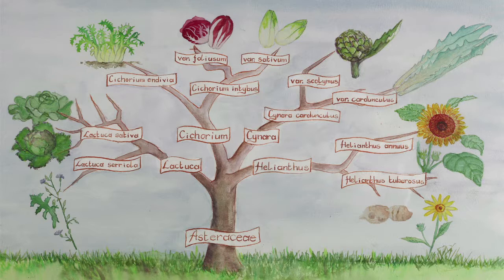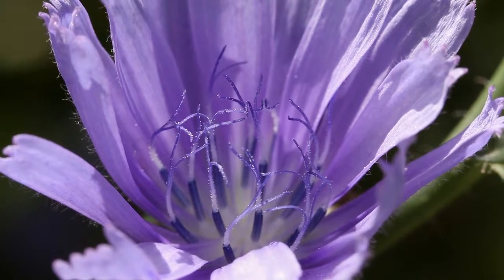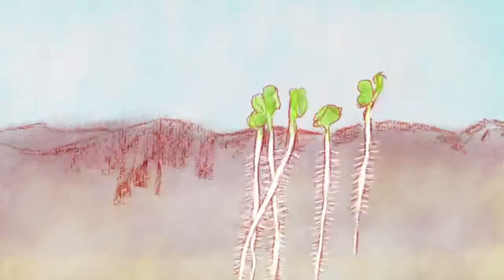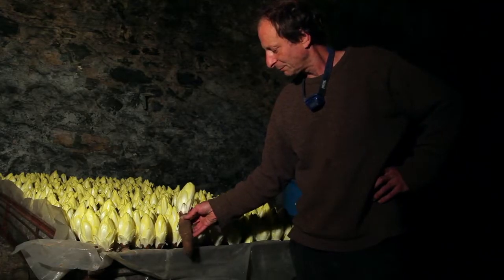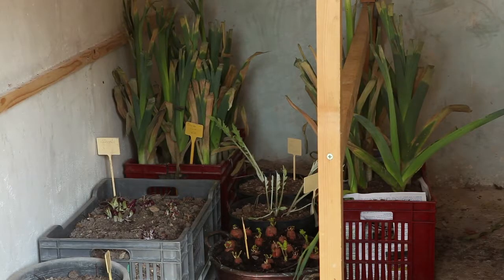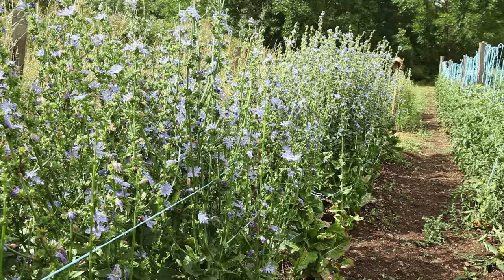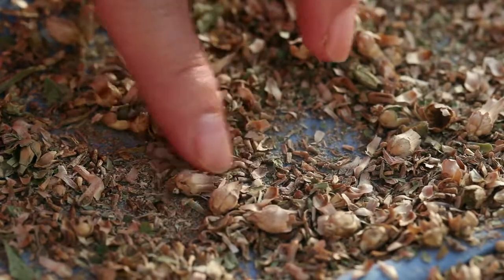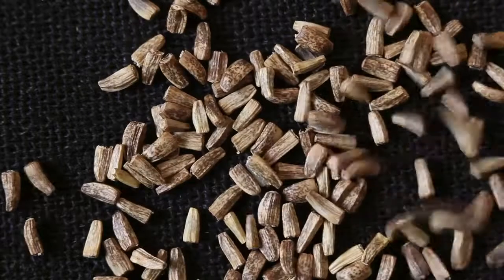How to save chicory seeds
In this video, learn how to save your own chicory seeds step by step.

Chapters:
00:06 Botanical classification and diversity
01:31 Pollination
03:52 Life cycle
10:15 Extraction, cleaning & storage of seeds